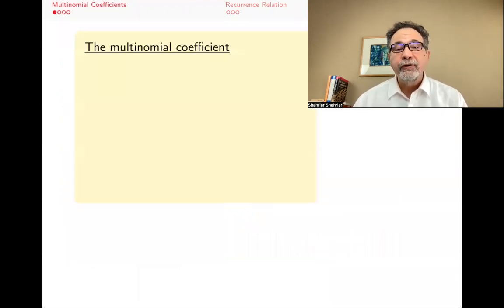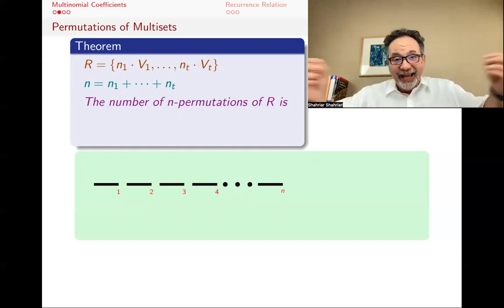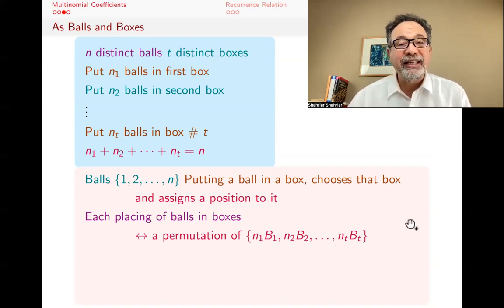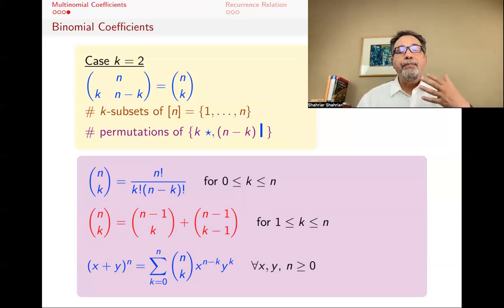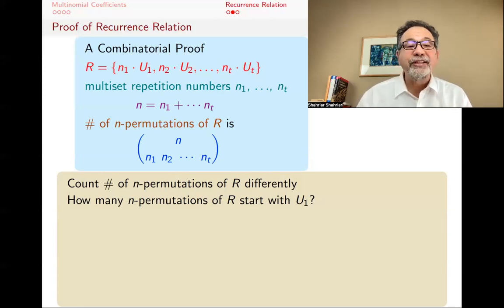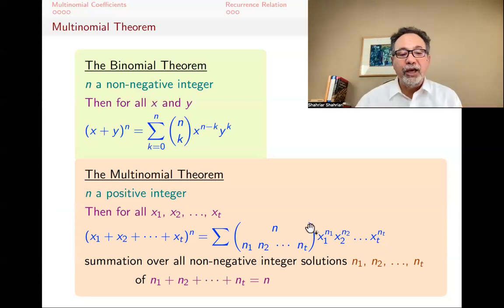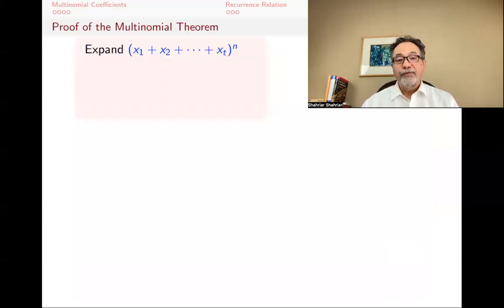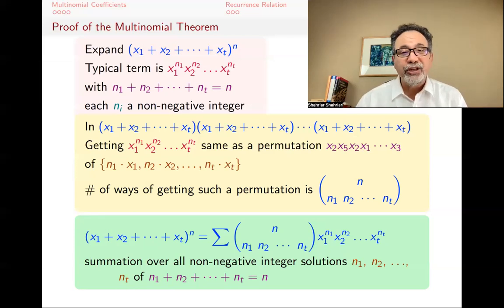CO23 Multinomial Coefficients & the Multinomial Theorem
The multinomial theorem gives the expansion of (x1+x2+...+xt)^n in terms of multinomial coefficients. After giving the definition of multinomial coefficients, we show that they arise when we want to find the number of permutations of a multiset. We find a recurrencerelation for them, and prove the multinomial theorem. Since binomial coefficients are a special case of multinomial coefficients, our prior understanding of binomial coefficients guides us along the way.
00:00 Introduction
00:16 Multinomial Coefficients
01:56 Permutations of Multisets
04:54 Balls & Boxes Lens
06:34 Binomial Coefficients are a special case
09:20 *Recurrence Relation for Multinomial Coefficients*
10:54 Proof of the Recurrence Relation
13:15 The Binomial Theorem
13:33 *The Multinomial Theorem*
15:20 Example: Using the multinomial theorem
17:52 Proof of the multinomial theorem